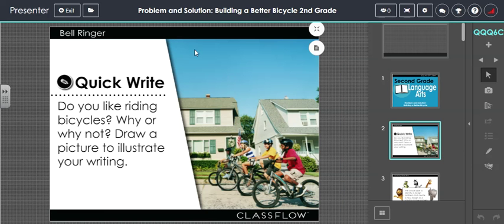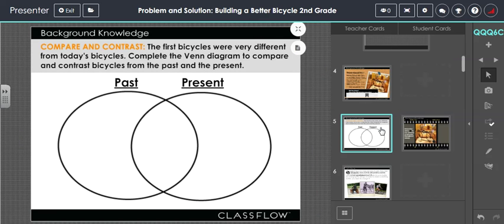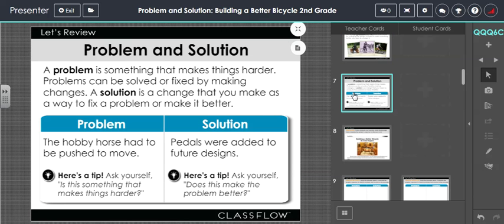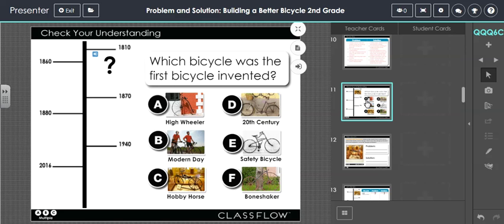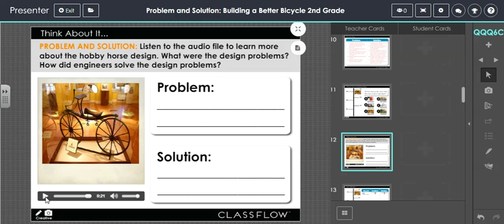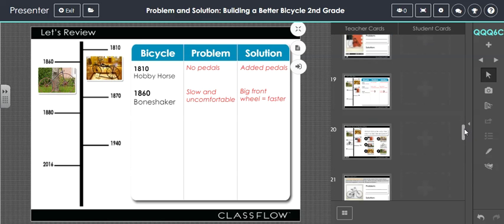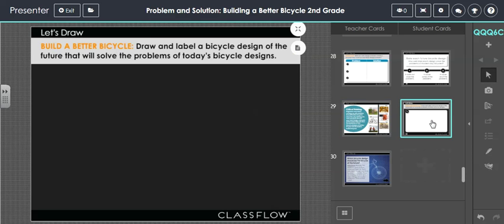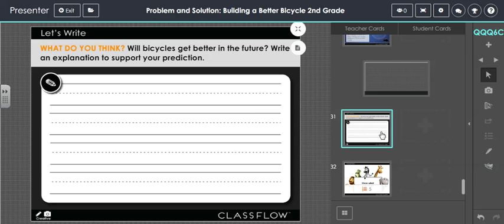2nd Grade Sample Lesson: Building a Better Bicycle (ELA/Science)